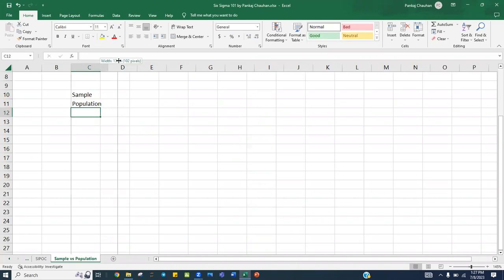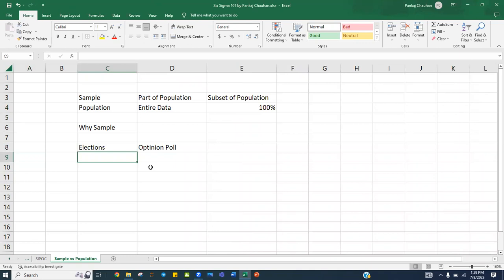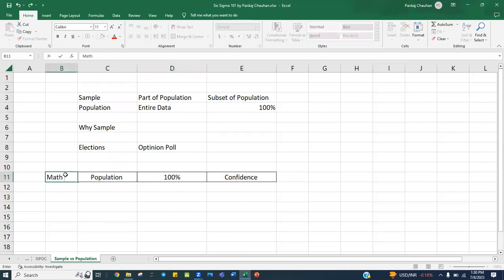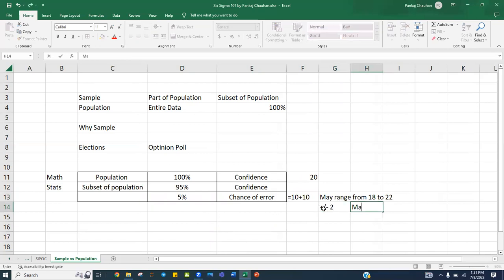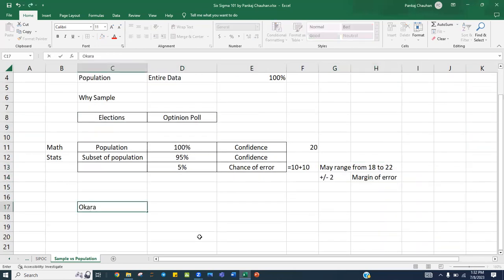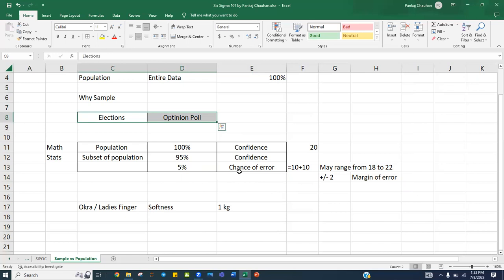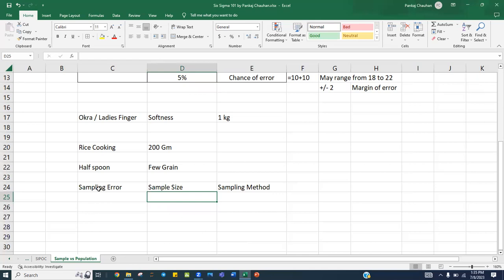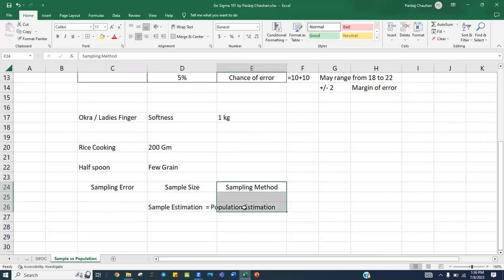Sample Vs Population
The term sample, we mean a part of population chosen at random for participation in the study. The sample so selected should be such that it represent the population in all its characteristics, and it should be free from bias, so as to produce miniature cross-section, as the sample observations are used to make generalisations about the population.